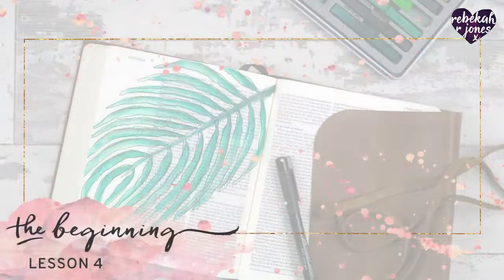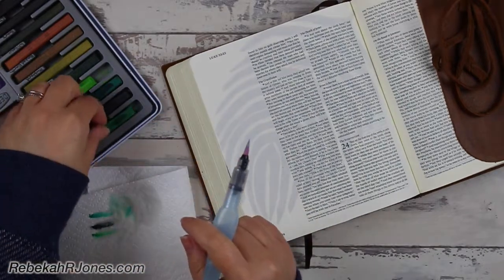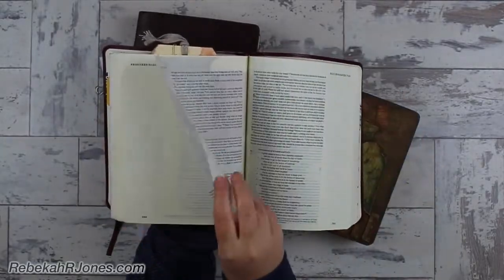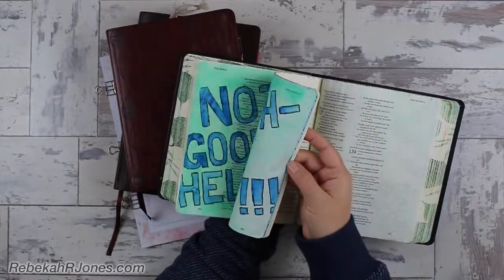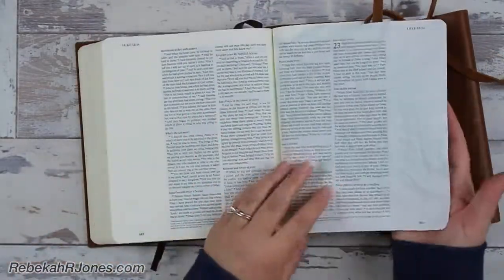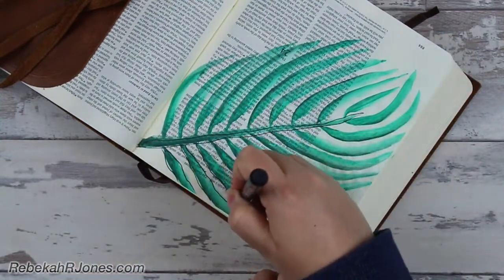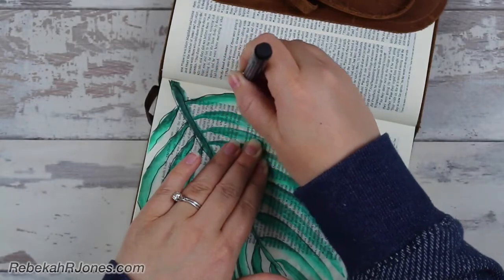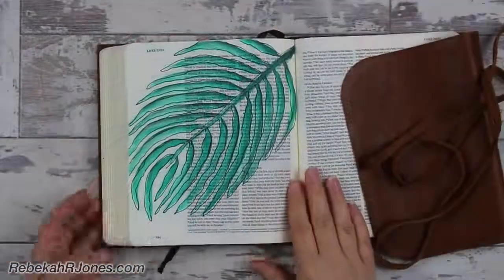Journaling Bible Tour + The Beginning Lesson 4 Bible Art Journaling Challenge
(If you want the color meaning chart, sign up for the series!)

Learn Page Prep
Who better to learn about page prep for Bible art journaling, than the inventor of the technique?! I'd love to ensure you don't hurt your Bible.